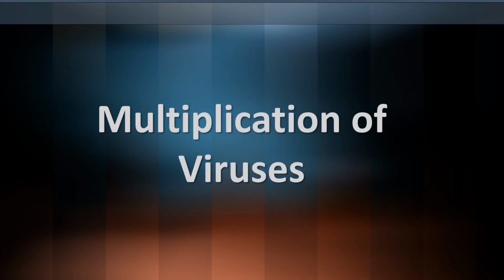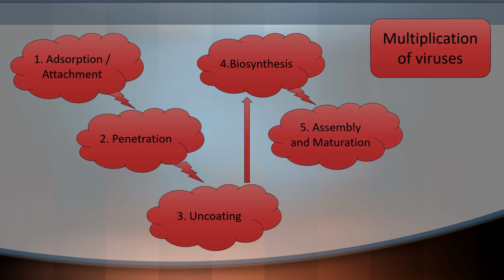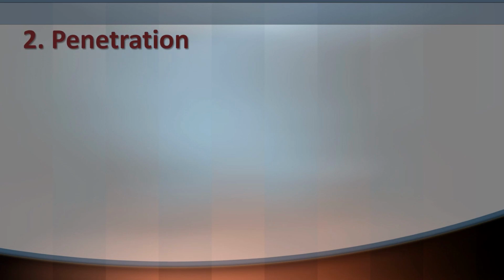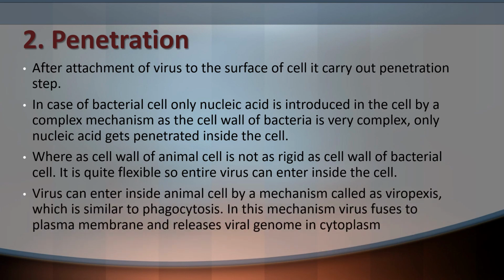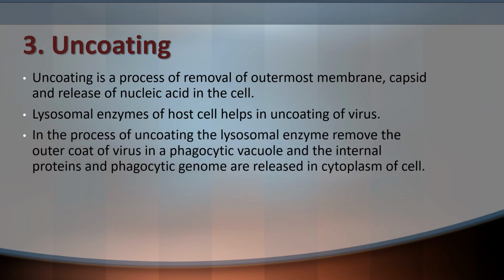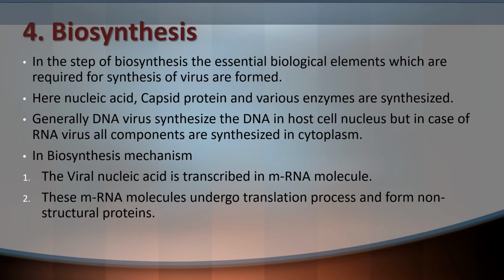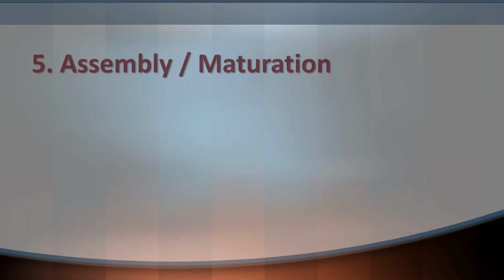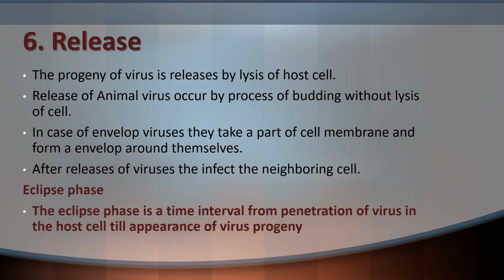Multiplication of Viruses - Microbiology with Sumi